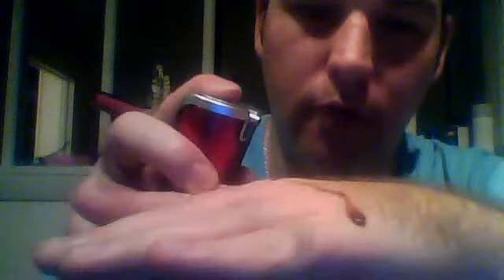e-juice dripper from The Vapor Lounge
vapingmatt's webcam video September 24, 2011 04:57 PM